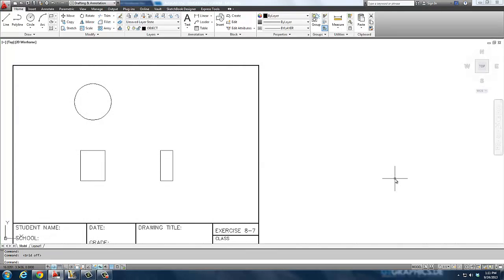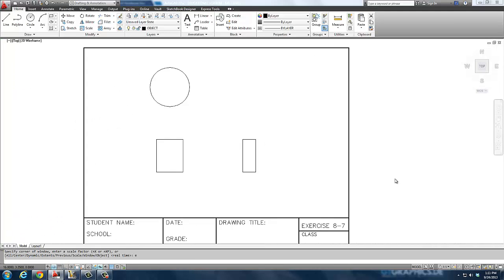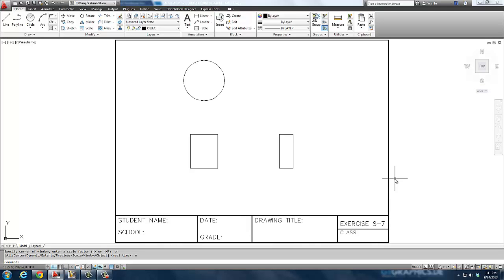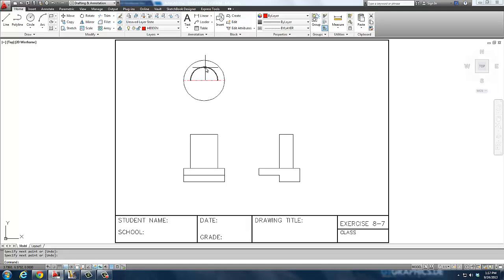AutoCAD Video 12 - Ex 8-7